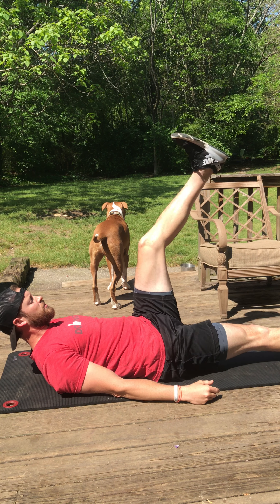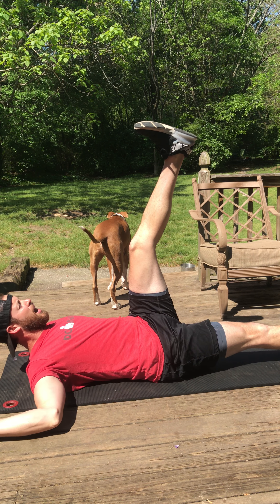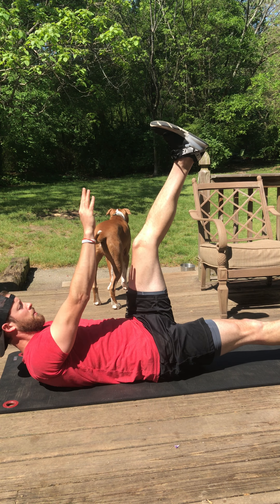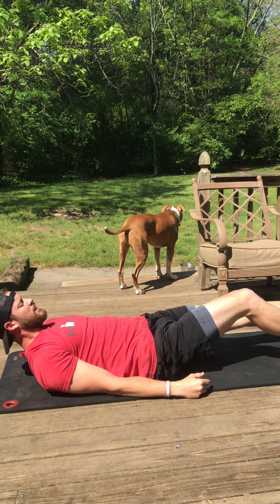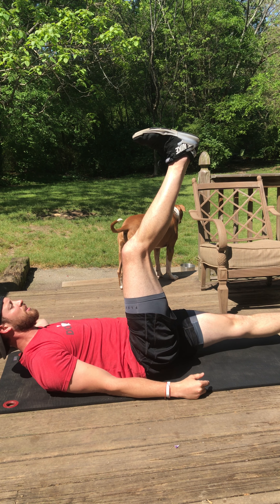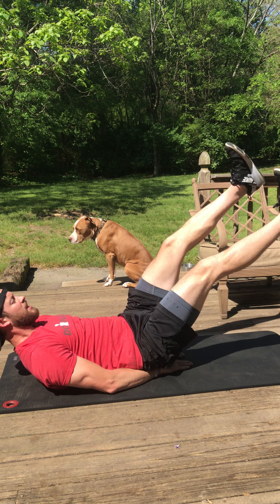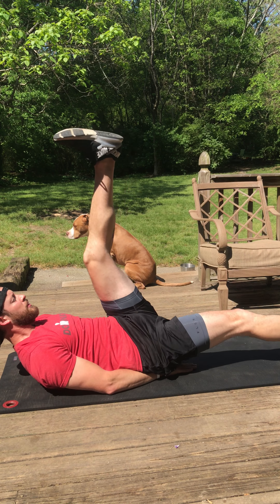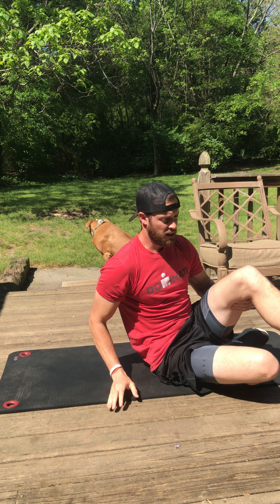Tabata Abs 8 sets Glute Bridge Active Recovery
Core Finisher
2 rounds
* Toe Touch Middle
* Single Leg Toe Touch R (opposite leg fully extended 3-6 inches off the ground)
* Single Leg Toe Touch L (opposite leg fully extended 3-6 inches off the ground)
* Scissor Kicks (BIG - up/down)